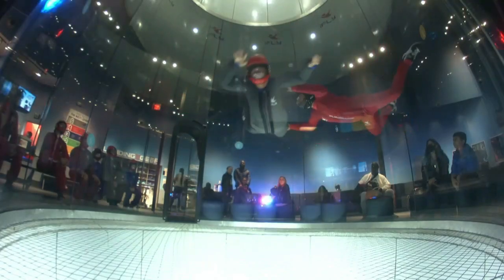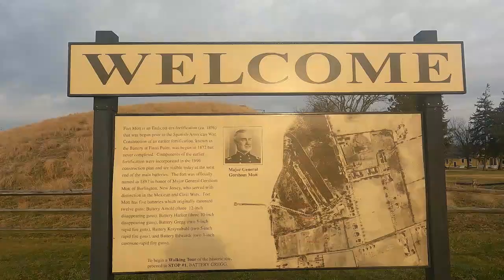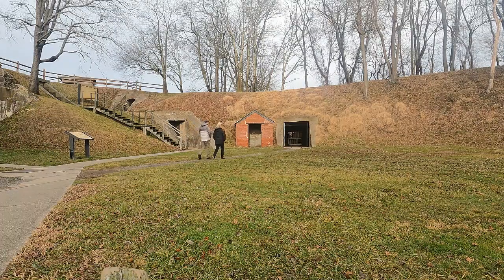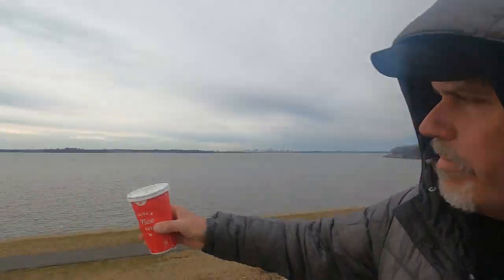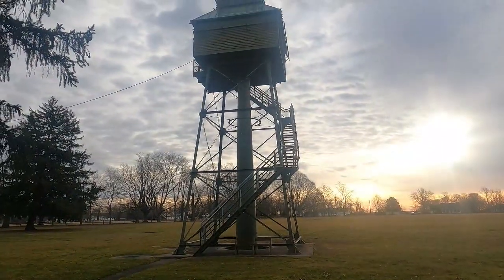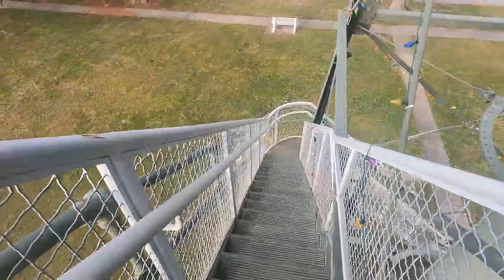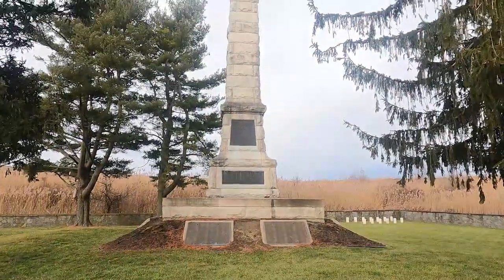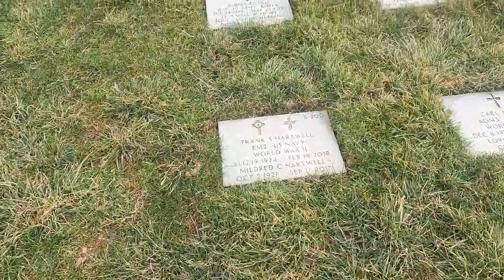Salem County NJ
We started our Salem County adventure visiting the Finn Point lighthouse and took some amazing pictures!! We then spent a few hours exploring Fort Mott State Park although the museum was closed, the park is so incredible to walk around!!  Next, we visited the Finn Point Cemetery where over 200 civil war soldiers are buried!! It's a beautiful cemetery!!  Farmers and bankers brewing company was such a treat and a fun to explore the old bank!! We ended our day at Auburn Road winery for pizza and wine!!  Join us next week as we visit Cape May County!!

Finns Point Range Lighthouse, New Jersey at Lighthousefriends.com
NJDEP | Fort Mott State Park | New Jersey State Park Service
Finn's Point National Cemetery - National Cemetery Administration (va.gov)
Auburn Road Vineyards

0:00 Intro
0:38 Finns Point Lighthouse
0:59 Fort Mott State Park
6:00 Finns Point Cemetery
8:00 Farmers & Bankers Brewery
10:52 Auburn Road Winery
12:41 Outro
13:08 Bloopers